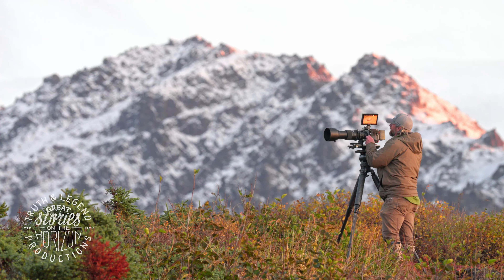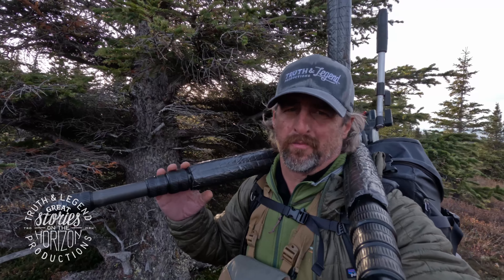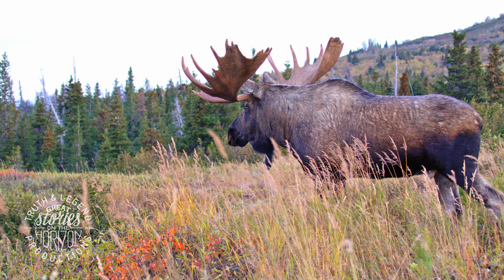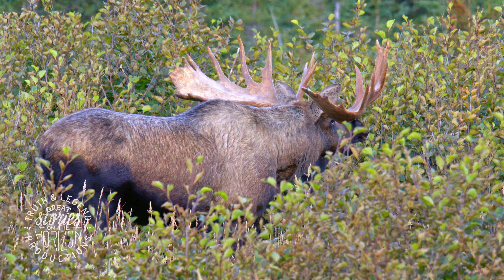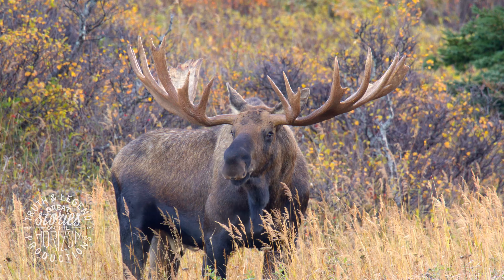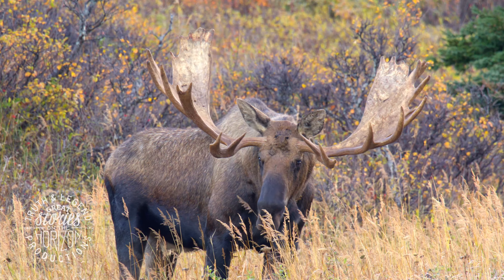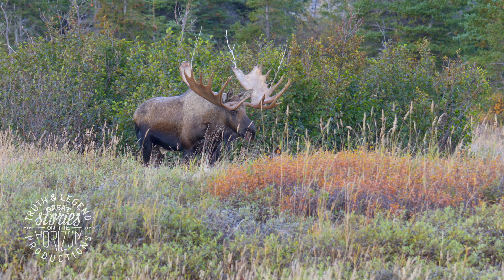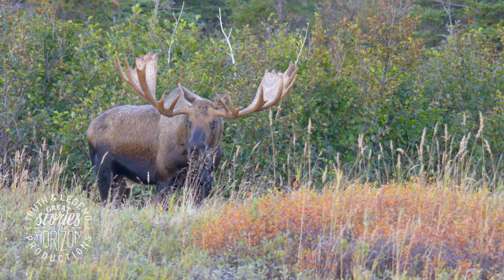WTF Is An Alaska Moose Rut Pit?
Join Truth and Legend’s Michael Mauro, wildlife cinematographer, as he films Alaskan Moose and educates us on some behaviors that can be witnessed.  You'll get to see fleming (phlegm-ing), building a rut pit, cow behaviors around the rut pit, and some photography tips around the behaviors.
Truth and Legend Productions
Some of the equipment I am using in this video:
Crucial X9 Pro 4TB Portable SSD
f-stop - Shinn 80L Bundle - Adventure Camera Backpack for DSLR
Nollia Camouflage Windproof Automatic Travel Umbrella
SmallRig Field Monitor Mount with NATO Clamp